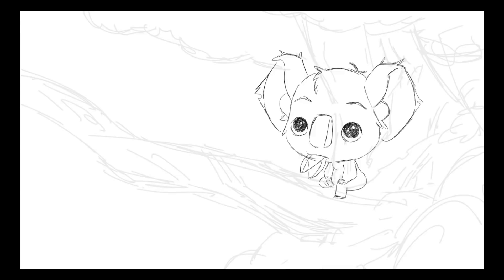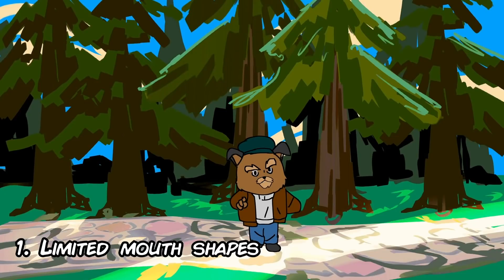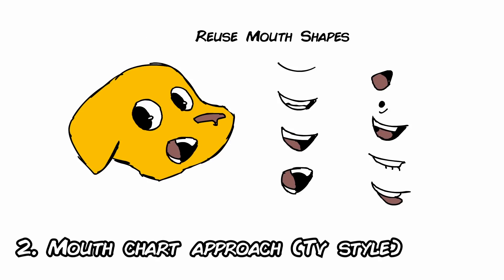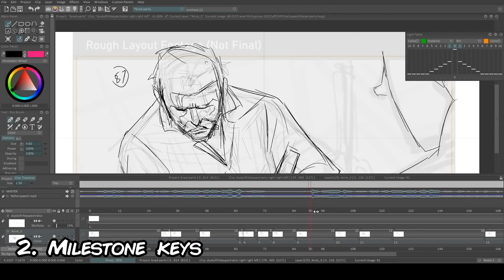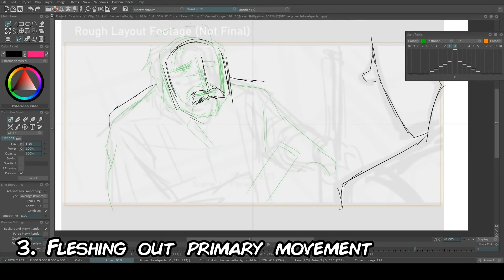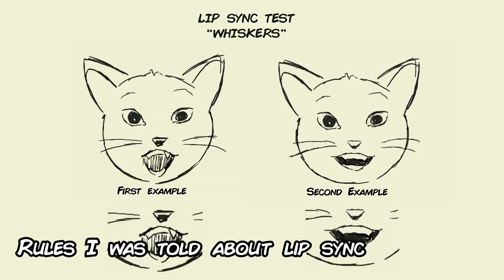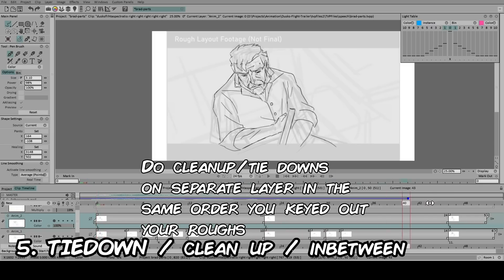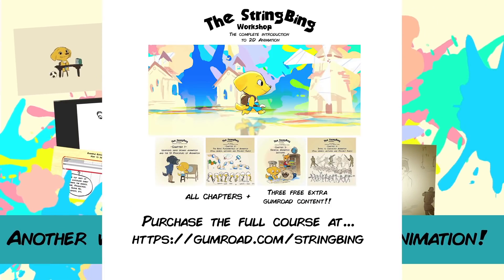How I approach DIALOGUE in Animation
I talk about how I approach dialogue in my character animation. Not a full tutorial, but a full breakdown of my thought process. Sorry for my phone vibrating.

Software I use:
Animation - TVPAINT
3D - BLENDER